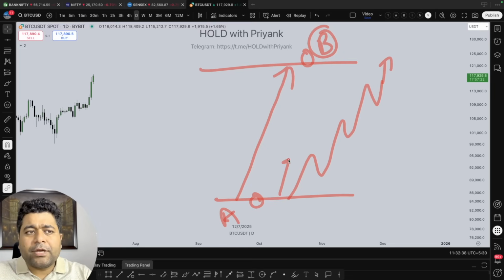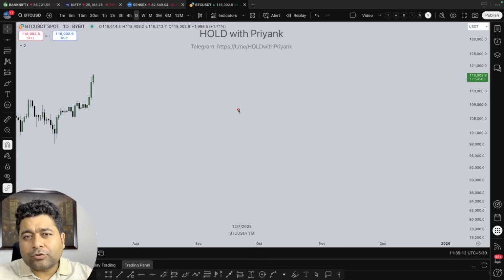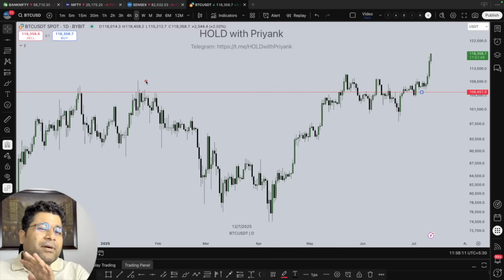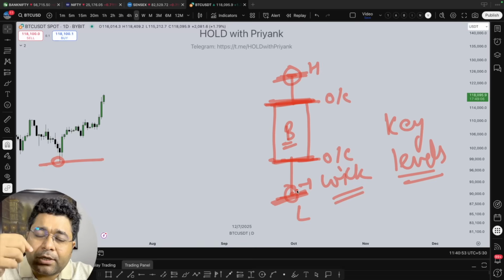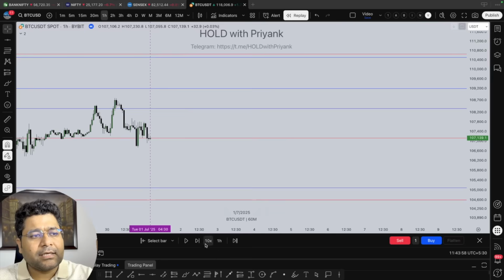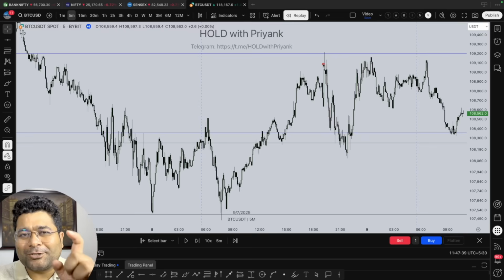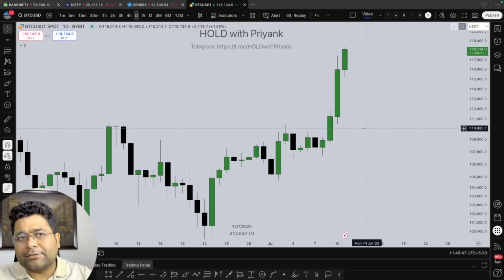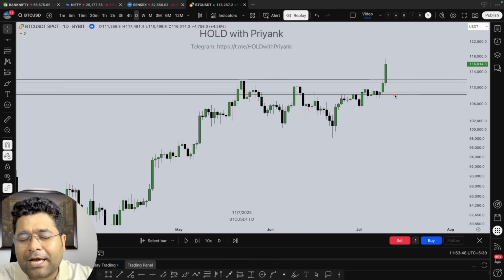The EASIEST Way to Improve Your Trading with Support & Resistance. Priyank Sharma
Kindly Discuss with Your Financial Advisor before Making any Financial Decision. Crypto products and NFTs are unregulated and can be highly risky. There may be no regulatory recourse for any loss from such transactions.

Warning : Investments in the securities market are subject to market risks. Read all the related documents carefully before investing.

Discover the secret to identifying easy support and resistance levels in trading and boost your trading performance! In this video, we'll show you how to simplify your trading strategy and improve your chances of success. Learn how to identify key levels of support and resistance, and how to use them to make informed trading decisions. Whether you're a beginner or an experienced trader, this video is packed with actionable tips and insights to help you take your trading to the next level. So, what are you waiting for? Watch now and start boosting your trading with easy support and resistance levels!

Queries Solved:
Draw Support Resistance
Support Resistance Strategy
How to draw Levels on Chart
Learn Support Resistance
What are Support Resistance
How to trade with Volume
Volume Trading Strategy
Volume Trading in Intraday
Basics of Tradingview
Learn Trading View
Secrets of Tradingview
Understanding how to chart on TradingView
How to Chart on TV
How to start learning Technical Analysis using Charts
Basics of Charting
Priyank Sharma
Priyank Sharma Trader
Priyank Sharma Trader
Priyank Sharma Tony